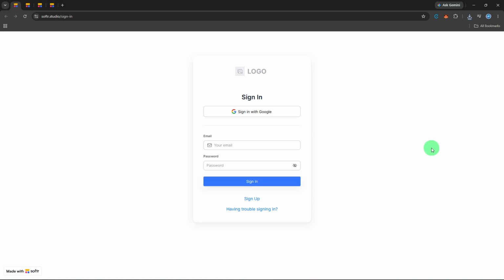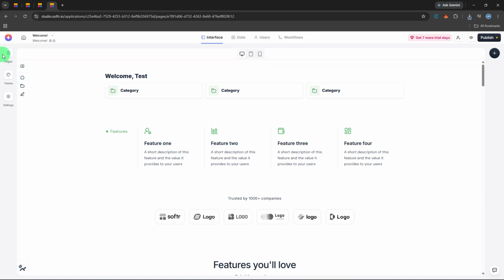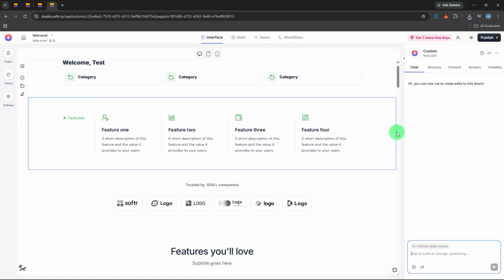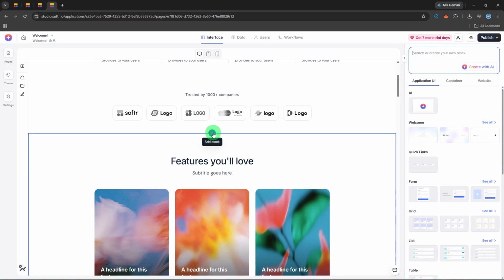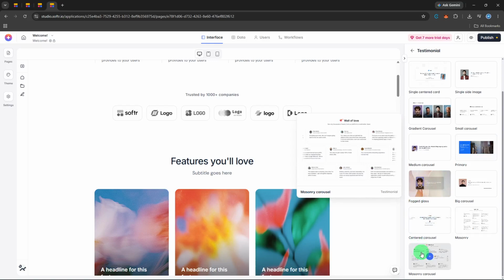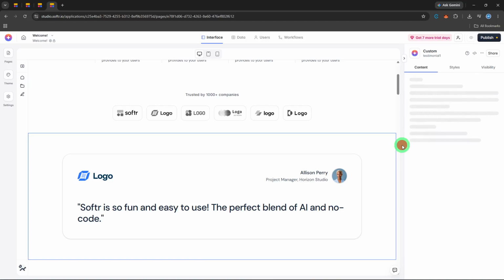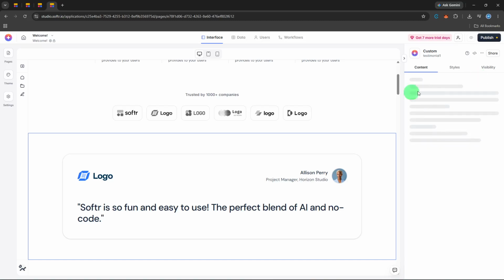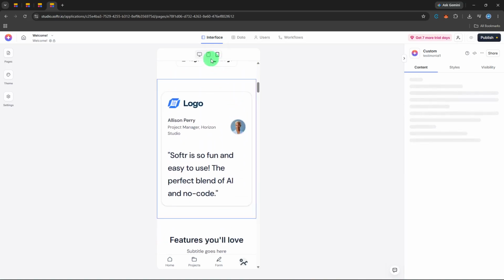Add Testimonials in Softr [Masterclass]